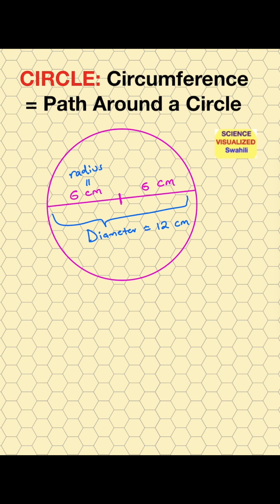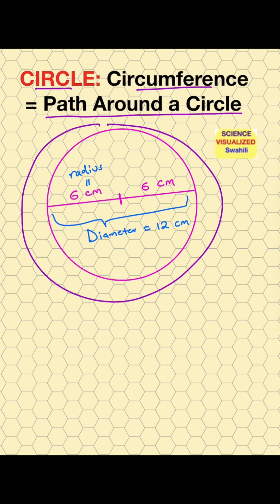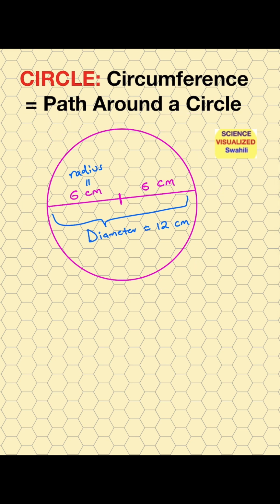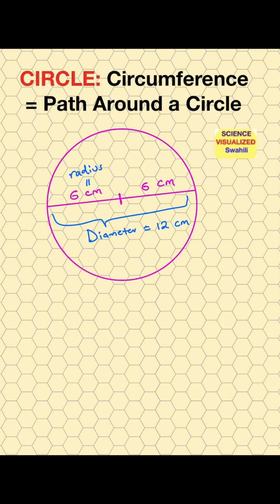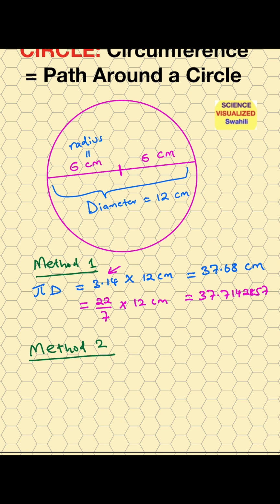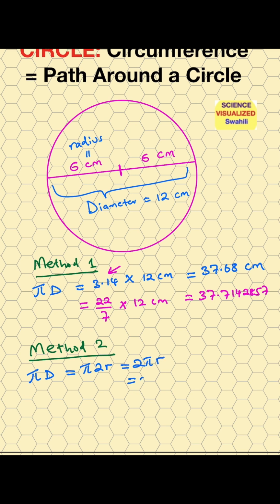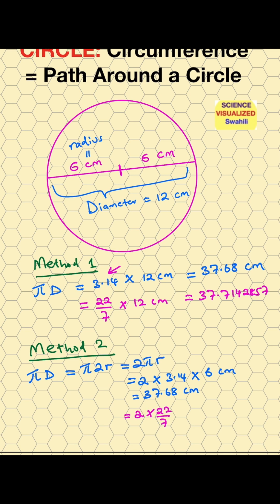Circumference of a Circle = Path around a Circle